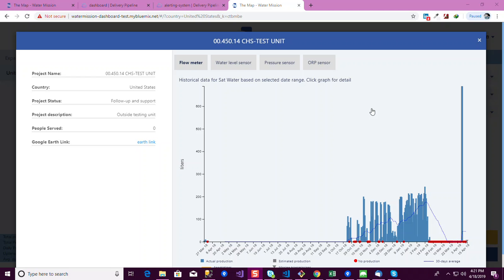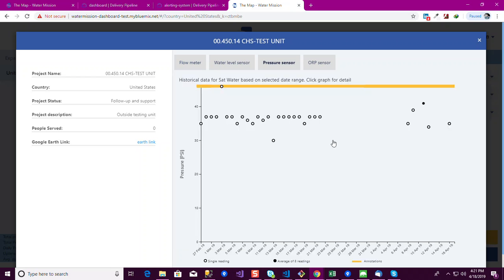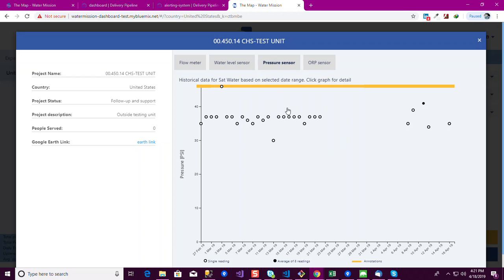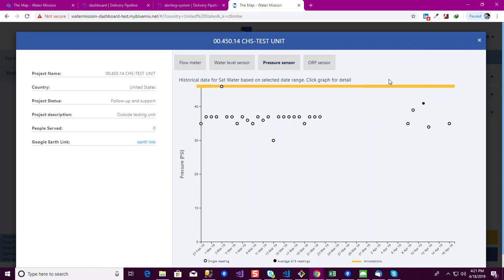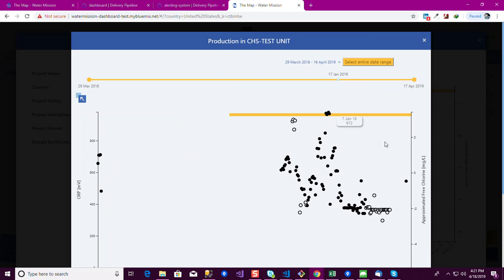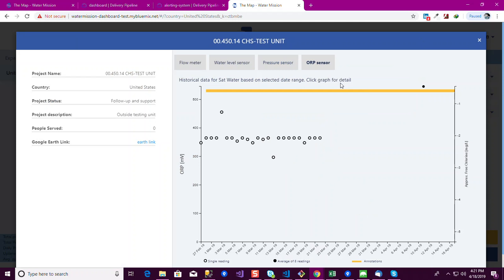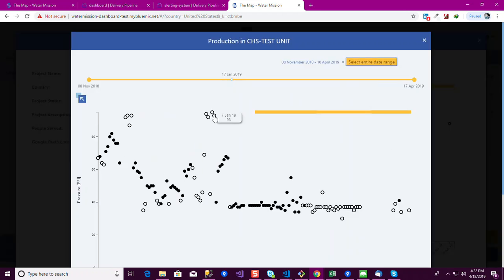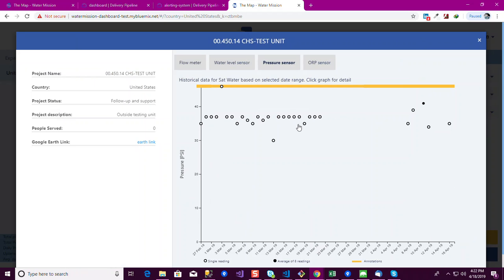2019 04 18 16 23 16 Water Level Sensors Updations